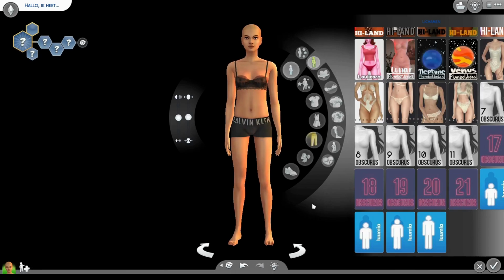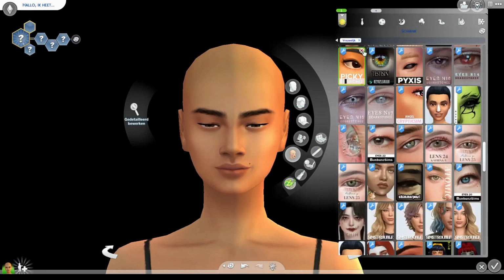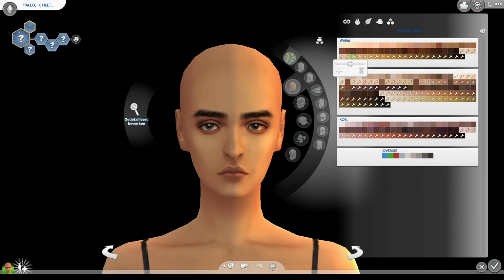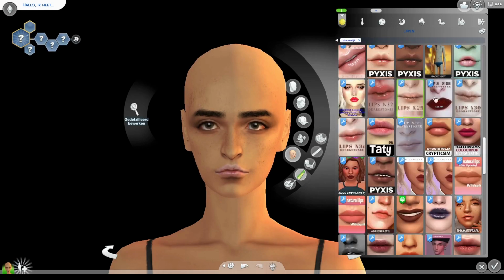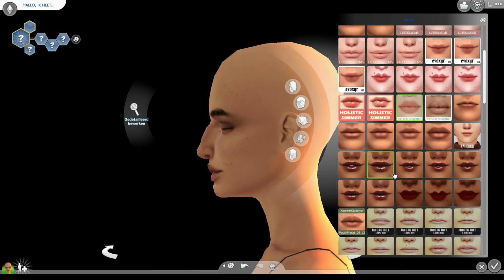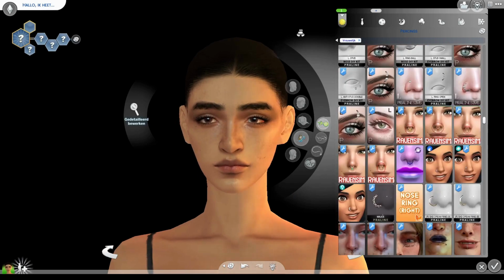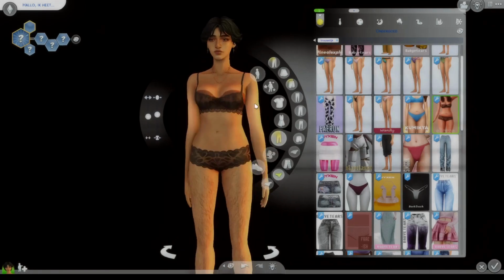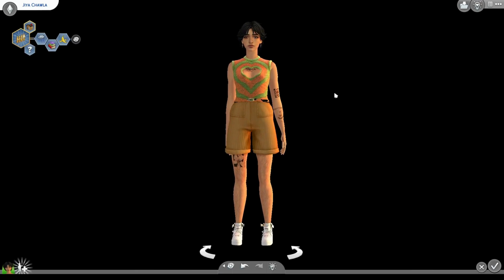how i make my sims | astralsi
hi... uhm hooray enjoy this

resources
- cas bg (black) by luumia
- cas lighting (4) by sforzinda
- stand still in cas mod by mizoreyukii
- no ea lashes by kijiko